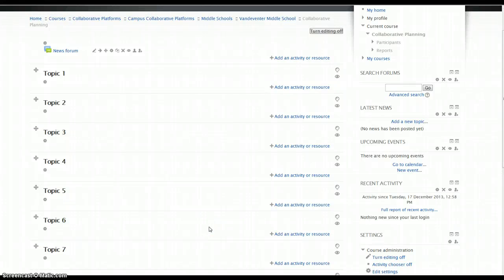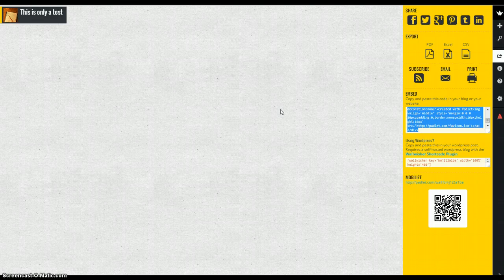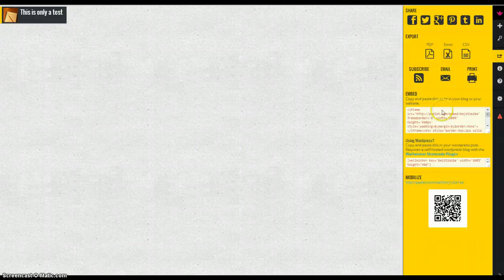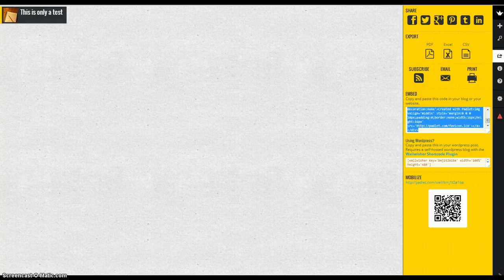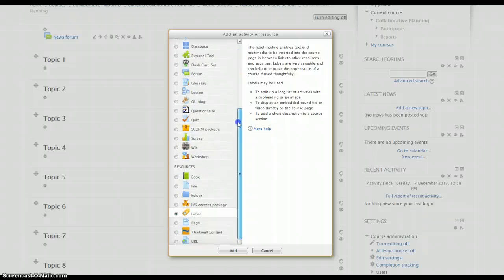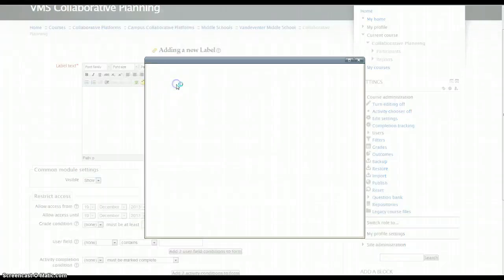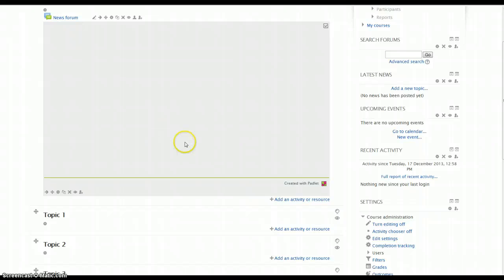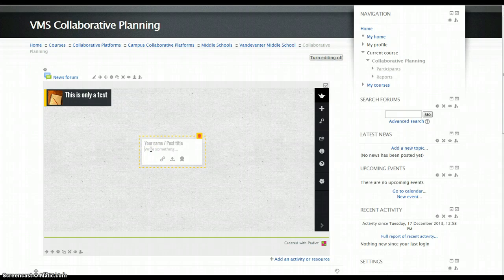Embedding a Padlet Wall in your Moodle Course